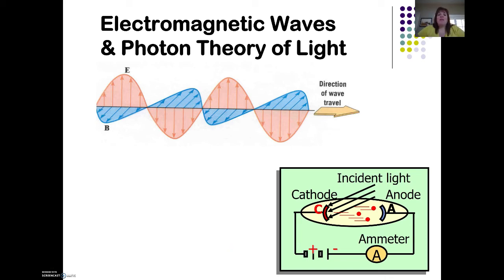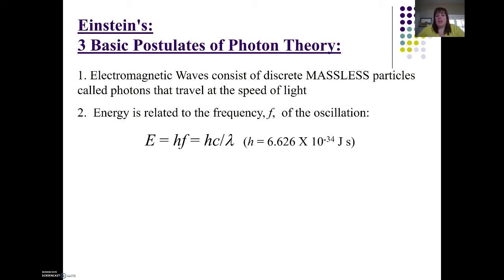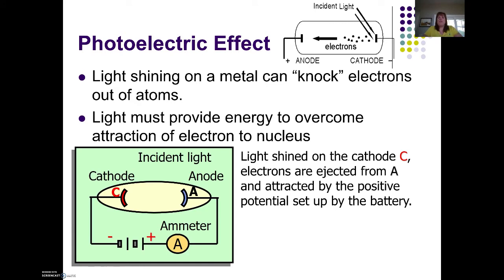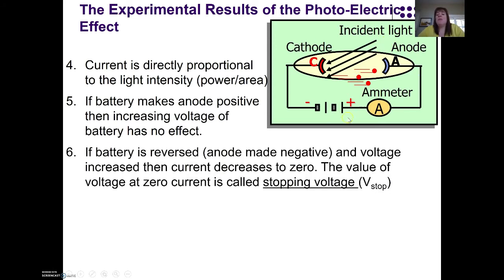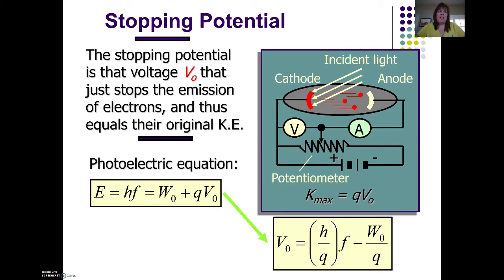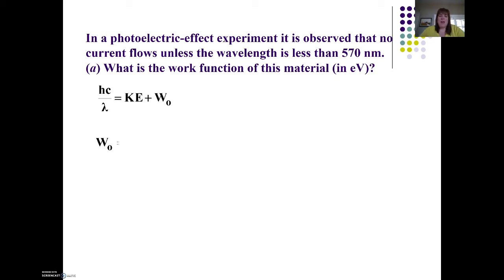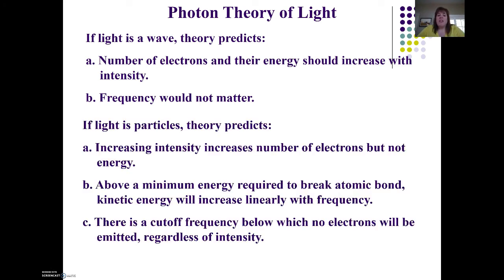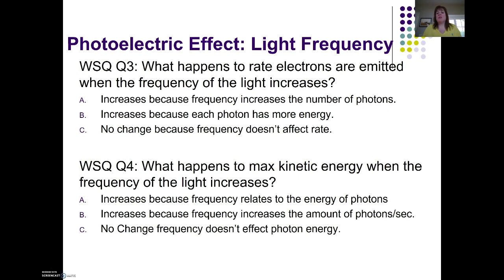AP Physics 2: Modern Physics video 1 Photon Theory of Light part 1